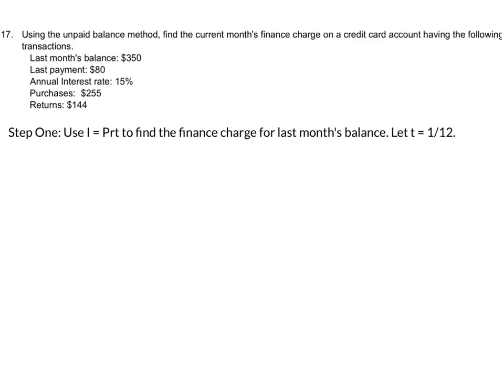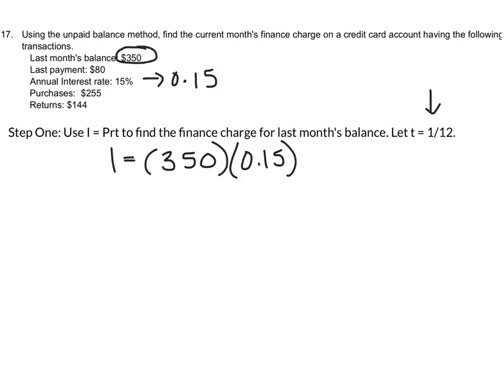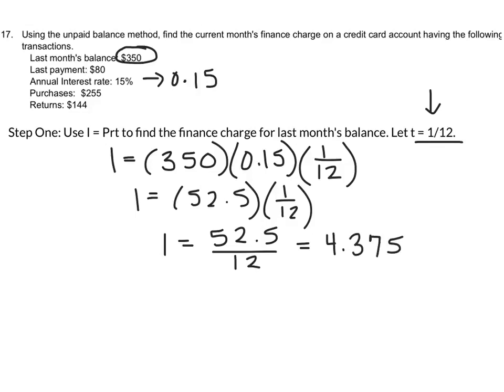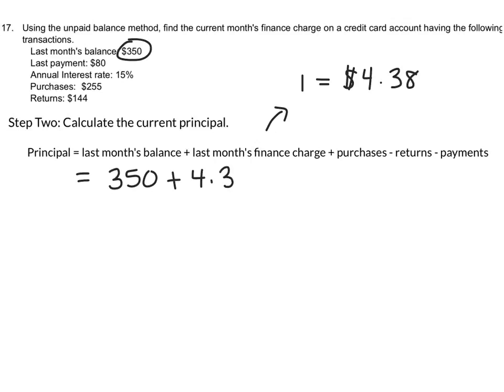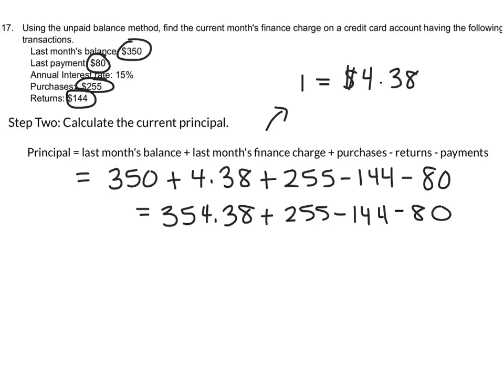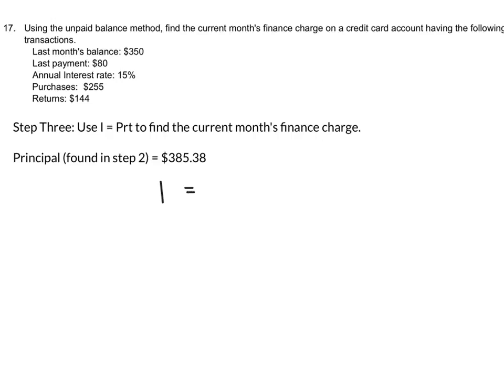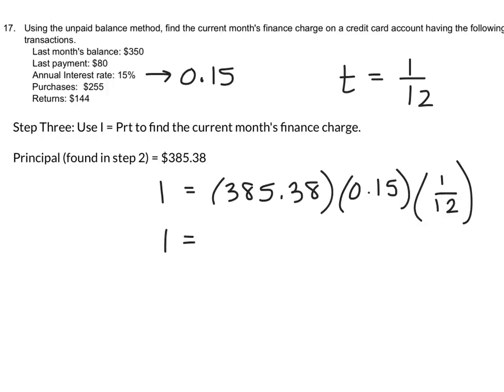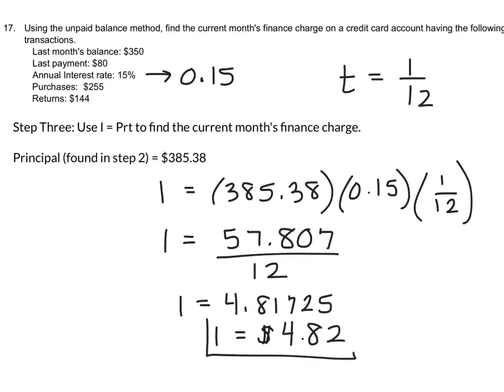Unpaid Balance Q17